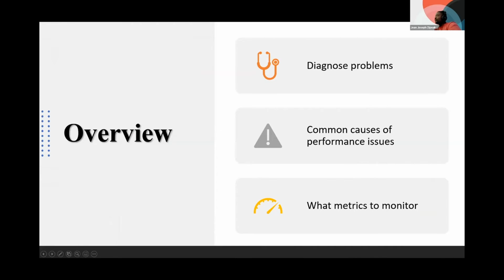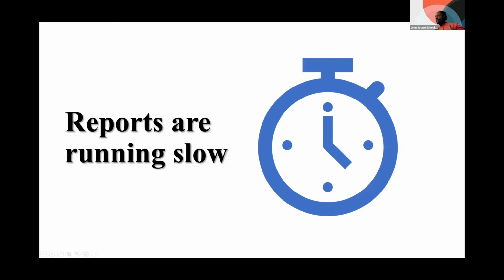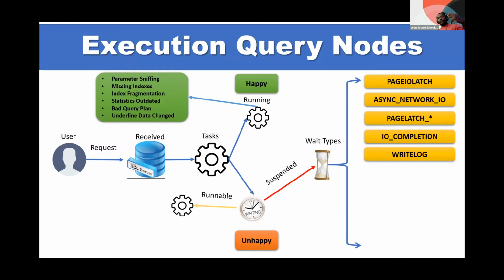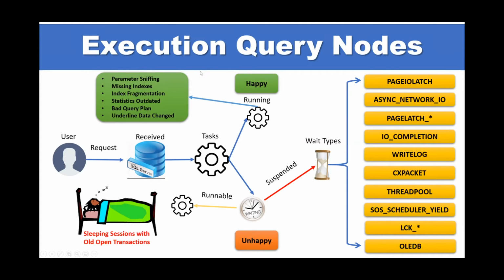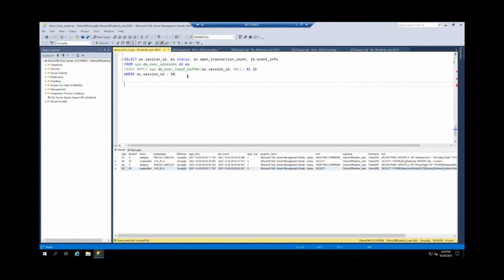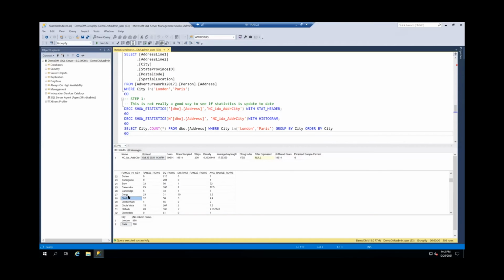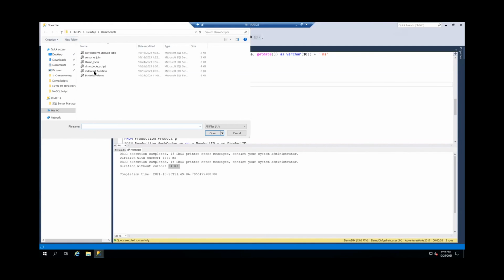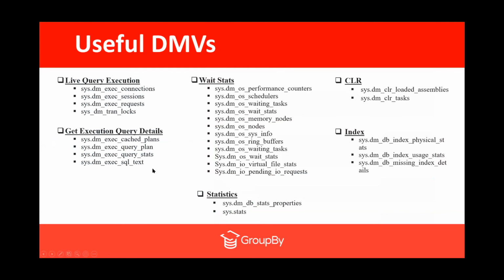Identify SQL Server Databases Performance Issues | Jean Joseph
This session is for those who want to know how to Quickly Pinpoint SQL Server Databases Performance Issues. I  will explain and demo how SQL Server poor configuration, open transaction, blocking, statistics, Disk IO, insufficient memory, CPU and too few or too many indexes affect performance including bad T-SQL scripts.

After this session you should be able to quickly identify the top performance issues of your databases.

Download Session Materials here:  Oops! Looks like we're still waiting for session materials to be shared.